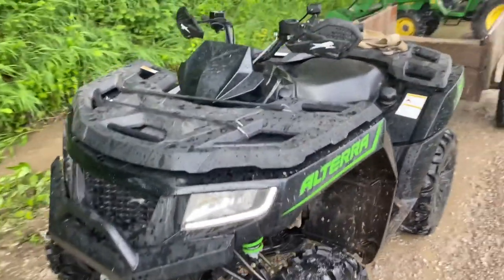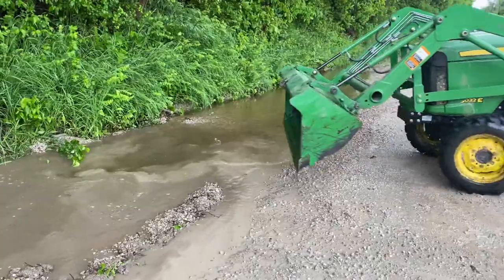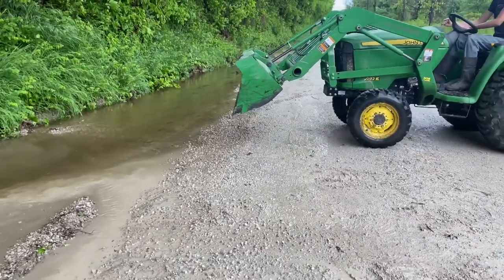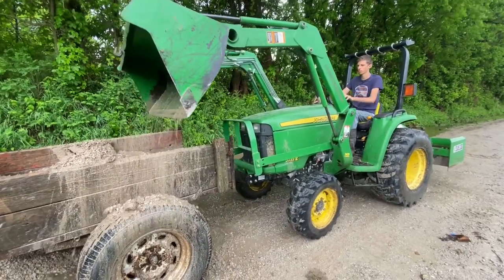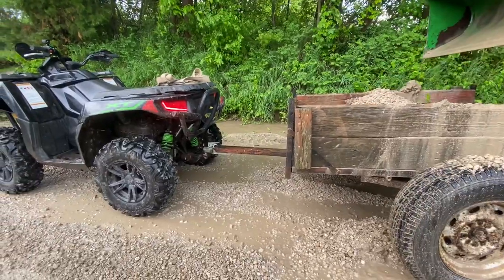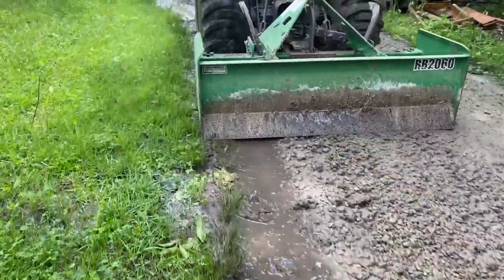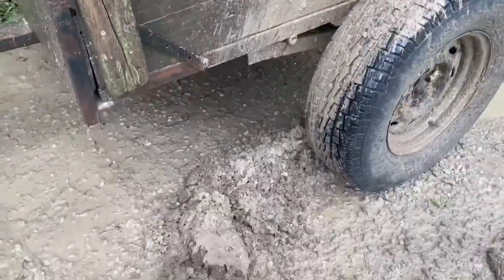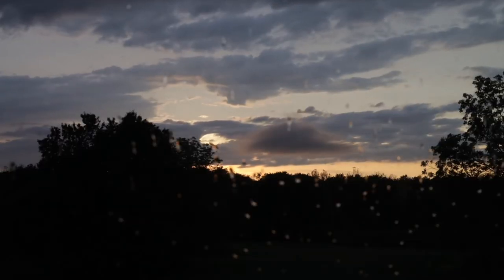Ditch Clean Up with the John Deere 3032e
Spring rain drainage ditch cleanup with the Arctic Cat Alterra 550 XT and John Deere 3032e with loader.